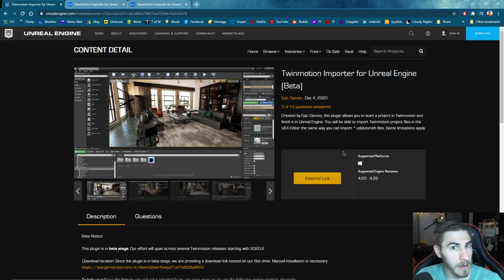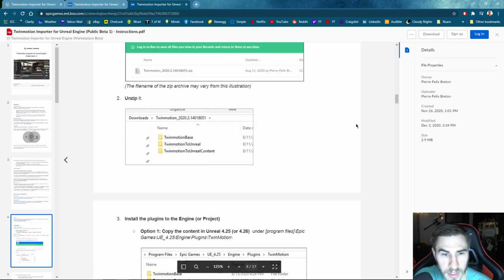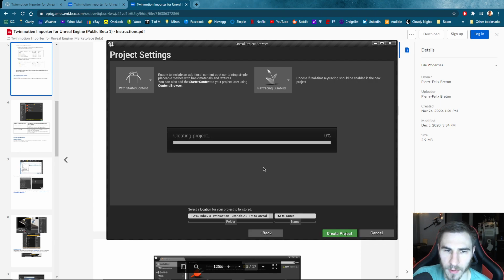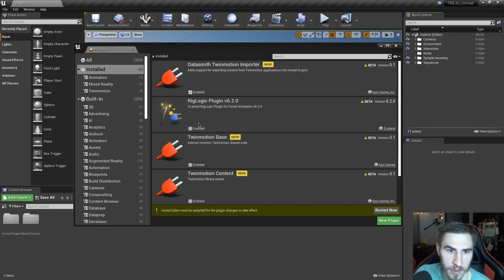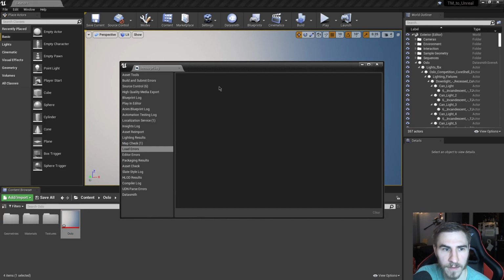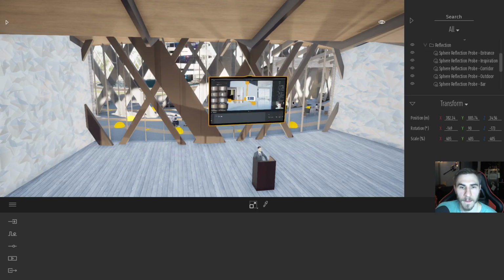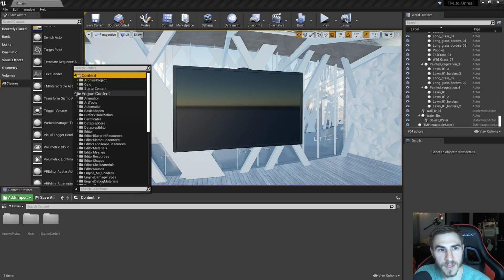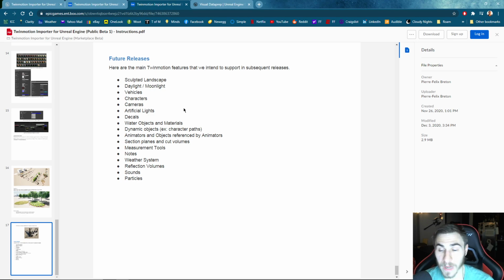How to Import Twinmotion into Unreal Engine [New Plugin]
In this video, you will learn how to link everything in your Twinmotion project into Unreal Engine! There is a new plugin for Unreal Engine that will allow us to do this quite easily. This is basically the same type of tool for Revit to get your model into Twinmotion except for Unreal Engine.